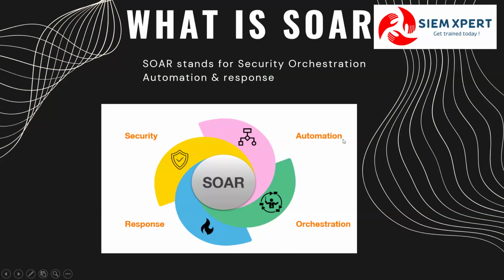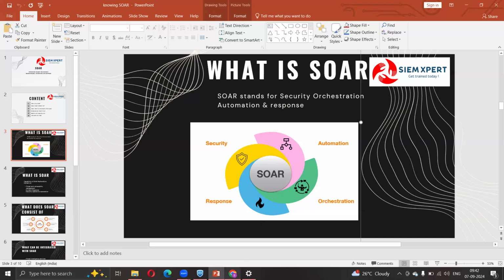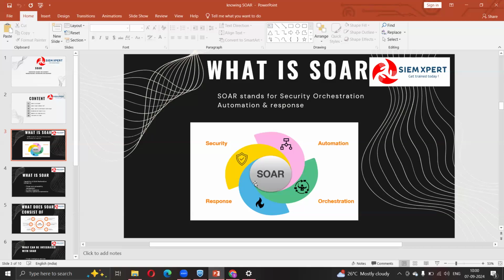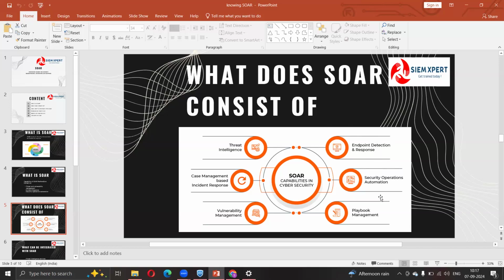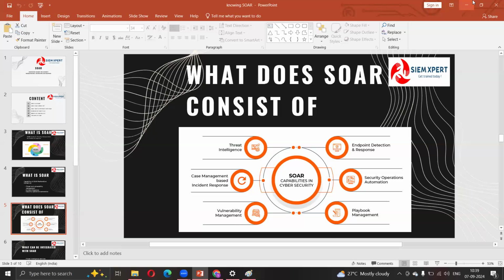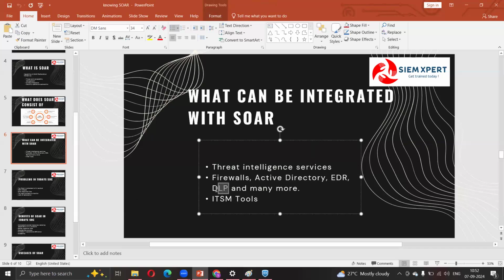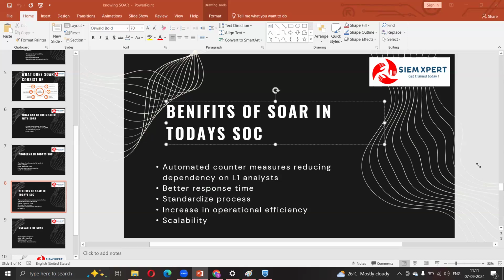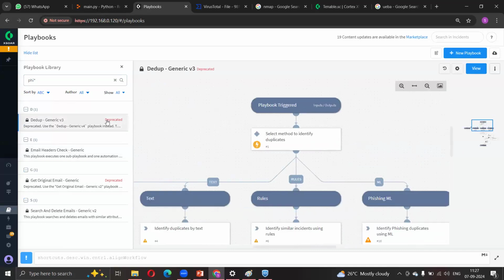PaloAlto Cortex XSOAR Session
Cortex SOAR - Day 1 Session